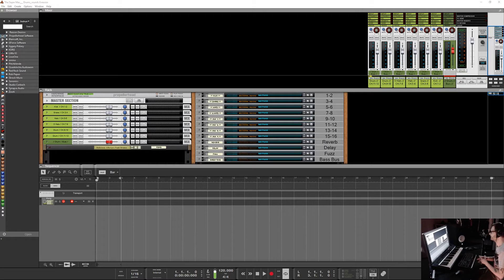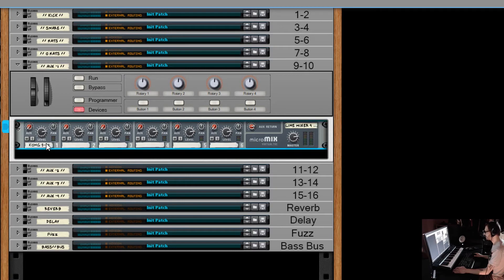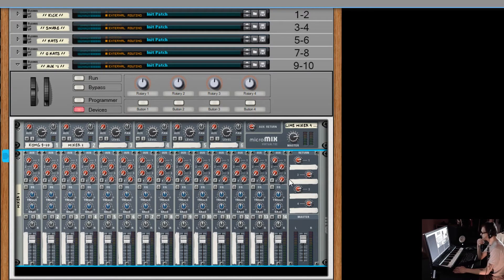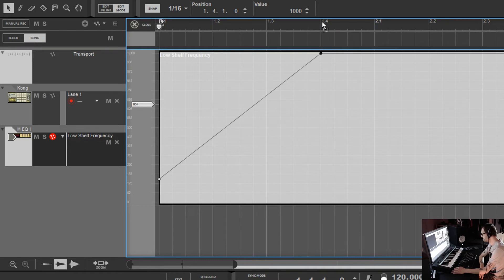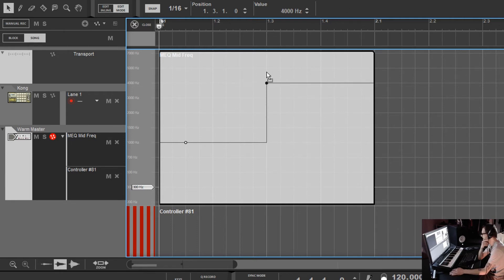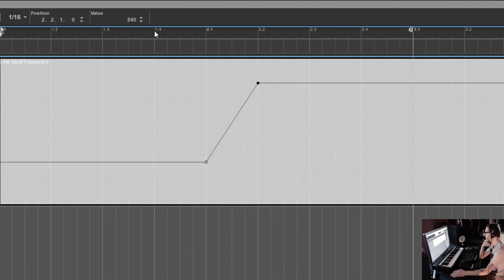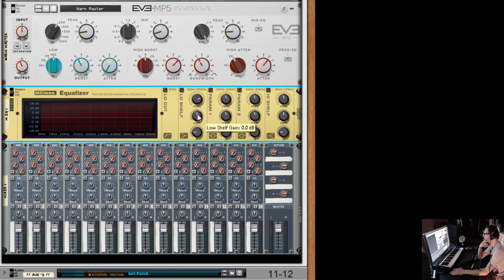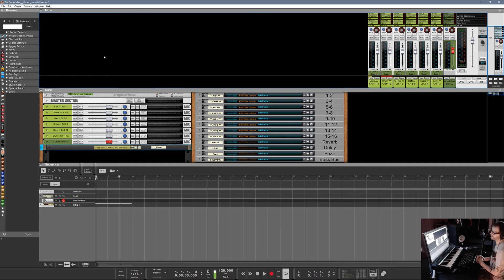Reason Express Rant: No labels, No automation values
Both the 14-2 and 6-2 mixers are out of date, you can't just simply label the mix channels. Also when automating certain reason devices values In the automation lanes do not reflect Useful data for the parameter being automated.